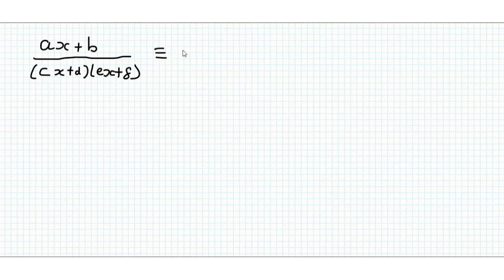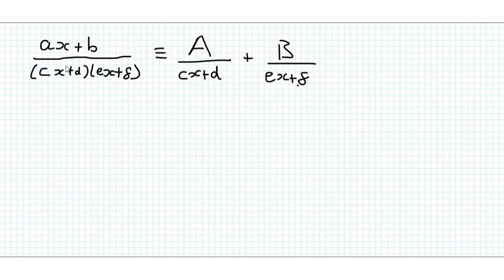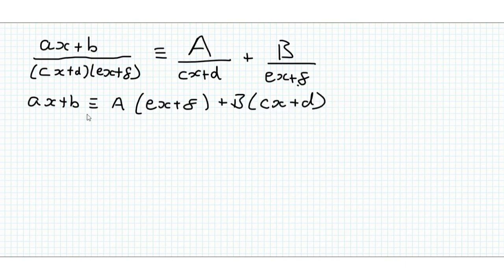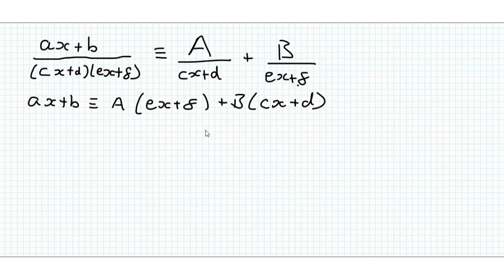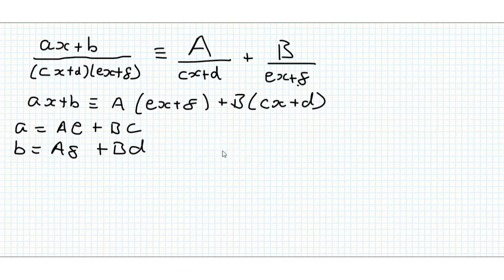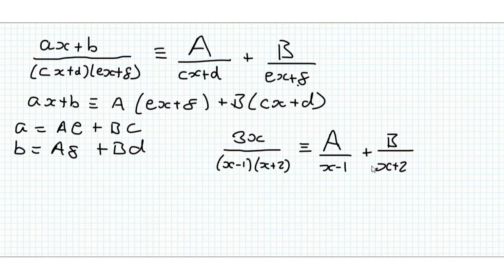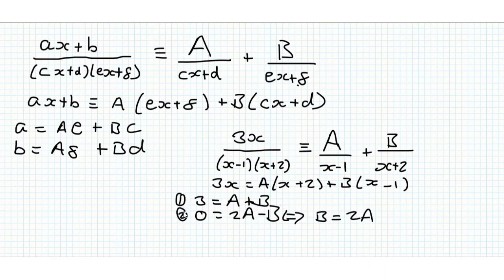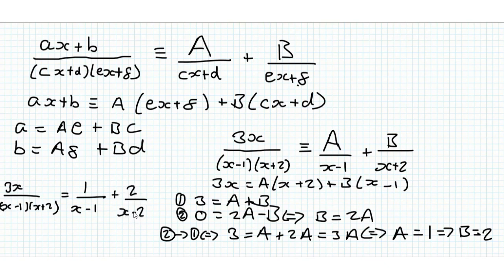The basics of partial fraction decomposition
We start a short series on partial fractions which is a particularly useful technique when it comes to integrate some functions later on in the specification. We just look at one form of partial fraction decomposition and we will continue to look at this in videos to come.